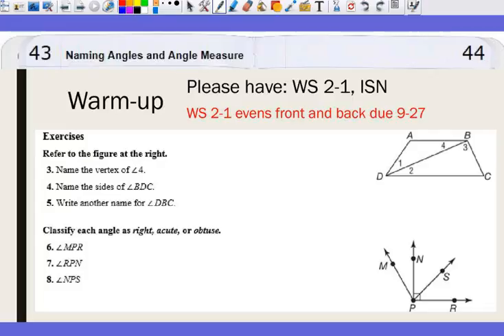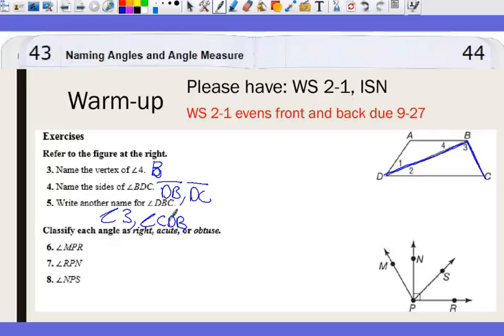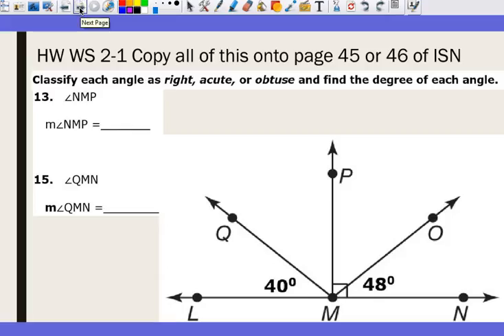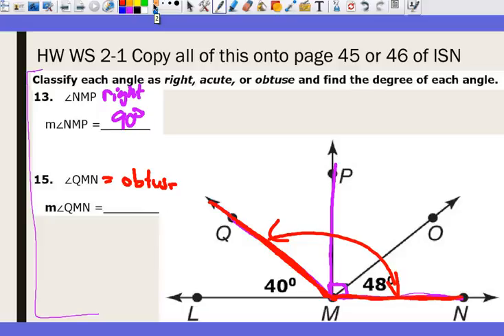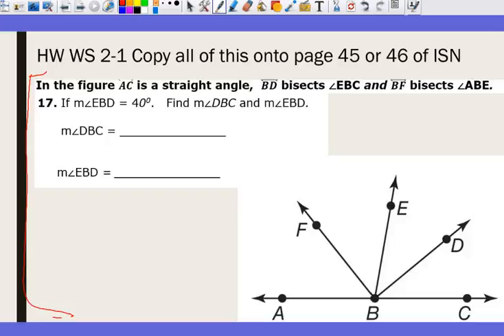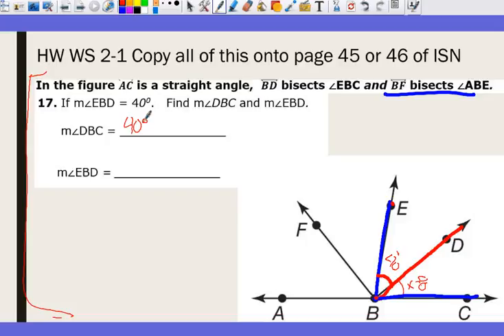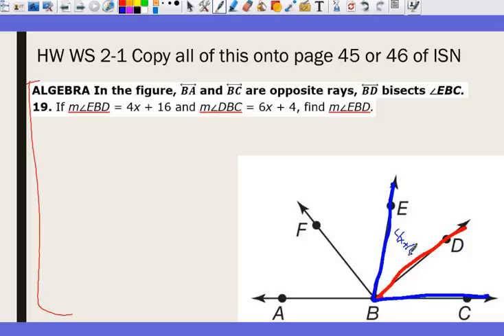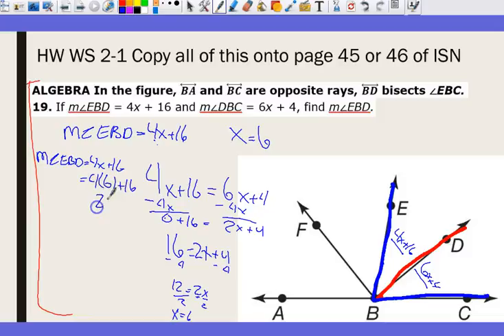Naming Angles and Angle Measure part 2